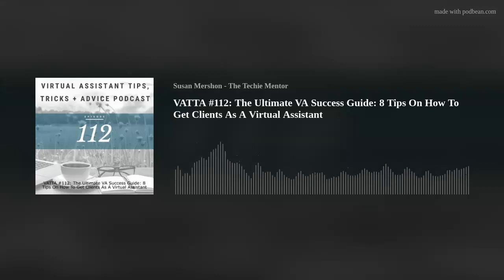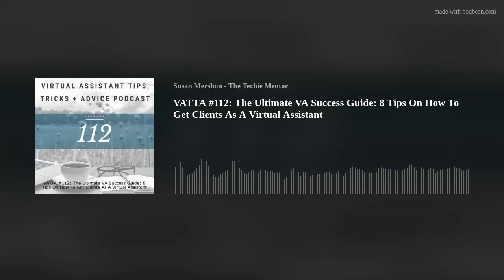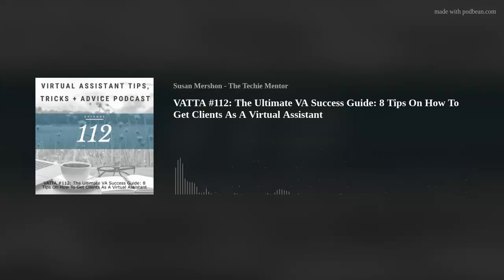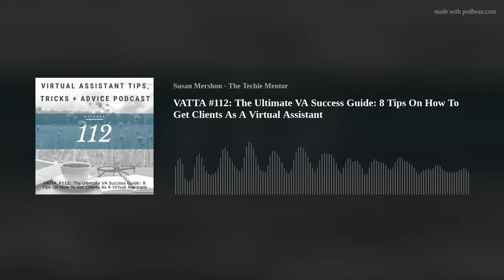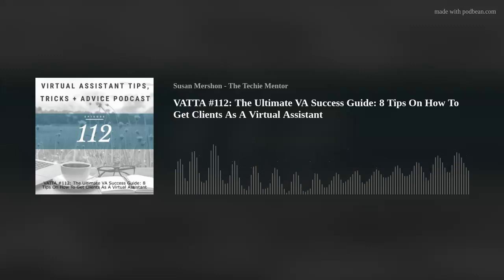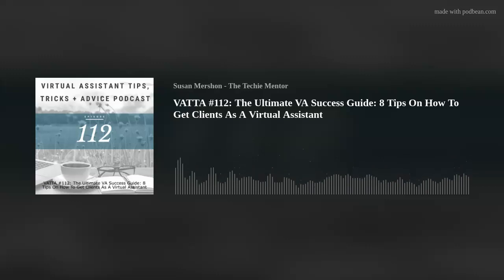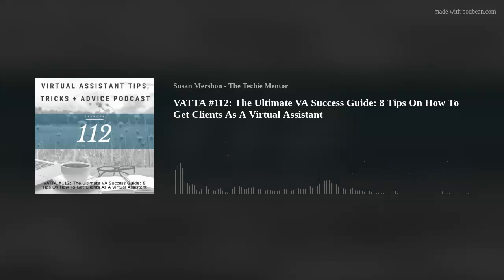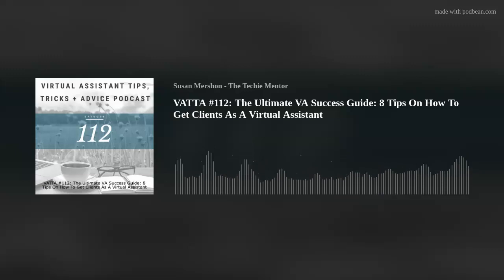VATTA #112: The Ultimate VA Success Guide: 8 Tips On How To Get Clients As A Virtual Assistant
In this week's episode of the VA Tips, Tricks + Advice podcast I'm walking you through my top 8 tips on how to get clients as a VA plus things to watch out for.
This podcast ties into my series of blogs called the Ultimate VA Success Guides which deep dive the most common questions I see asked by aspiring or new Virtual Assistants.
I hope you'll listen and share your thoughts!
You'll find it on all the popular platforms including Apple, Spotify + iHeartRadio and more.
Thanks for listening!